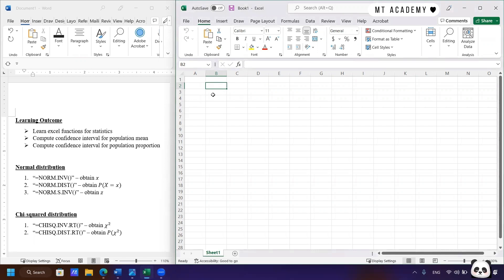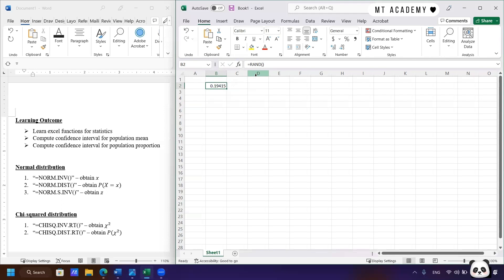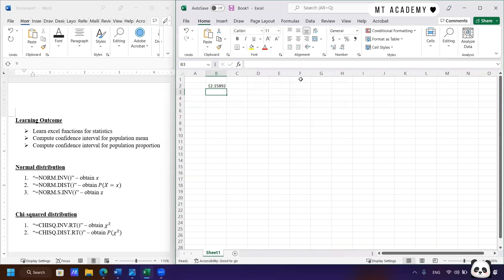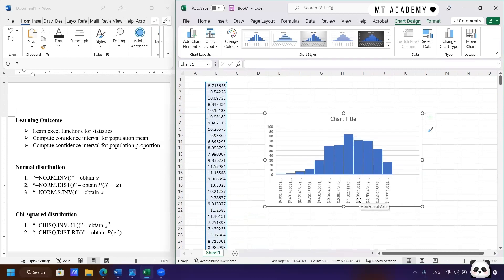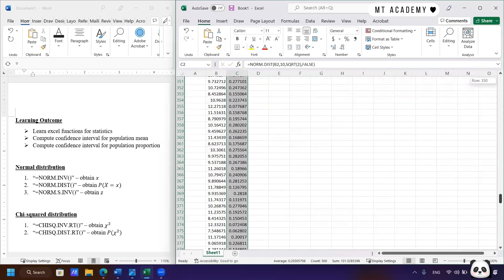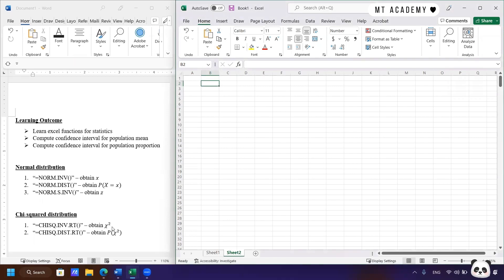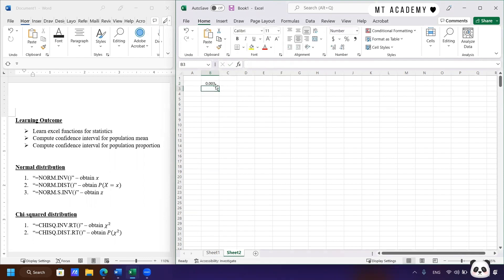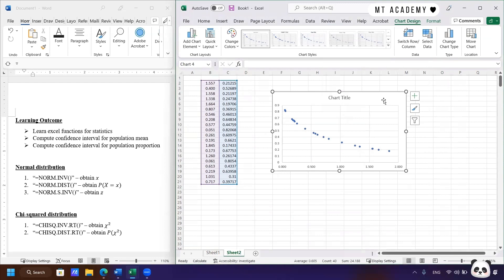Part(1/2): Generate Random Data and Plot Probability Distribution | Statistics | Excel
This is a tutorial video of using Excel for study of statistics, dedicated for Maths T sem 3 (year 2022) coursework. It covers on how to generate random data and how to plot the graph of probability distribution.